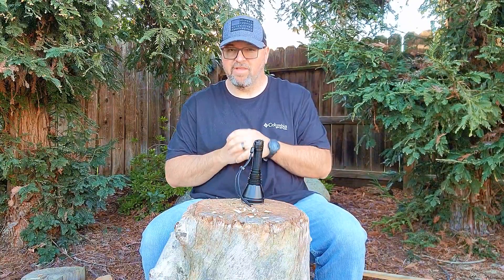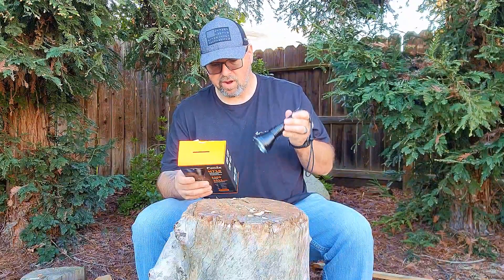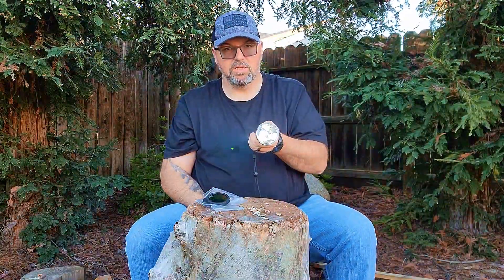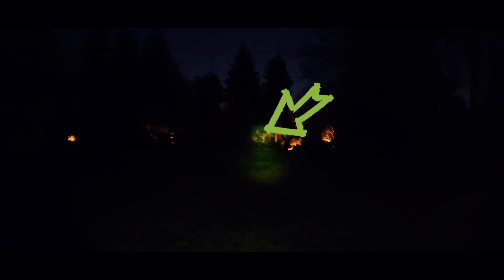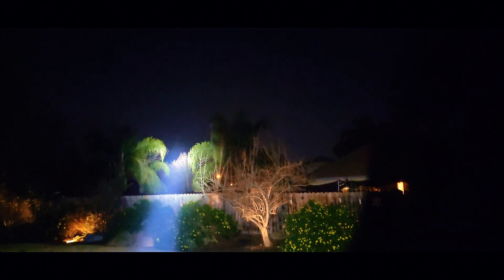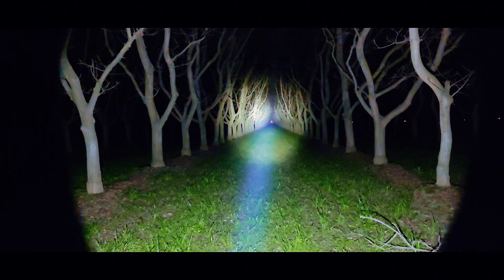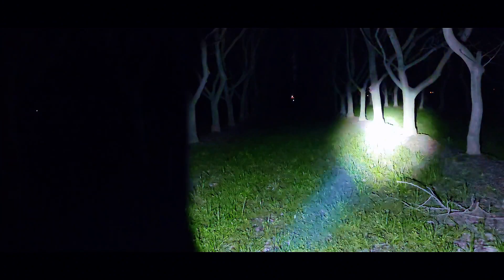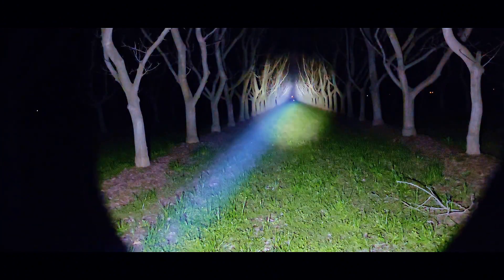The Fenix HT18 long-range light! Let's see how it performs!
I'm venturing into flash light reviews, and my first actual review is the Fenx HT18. This light has some power and distance.